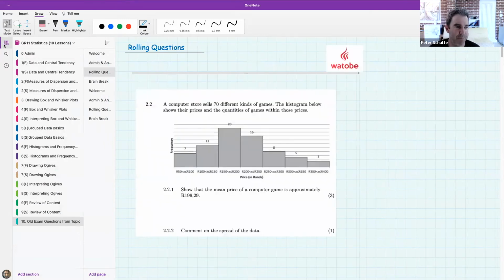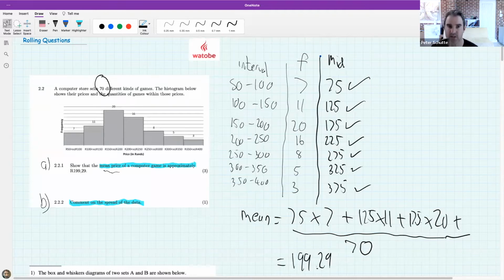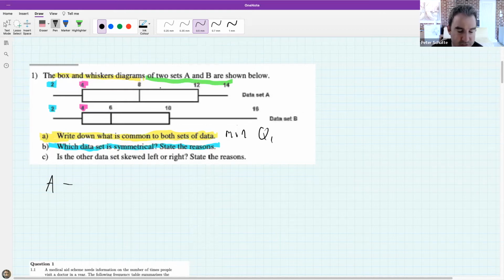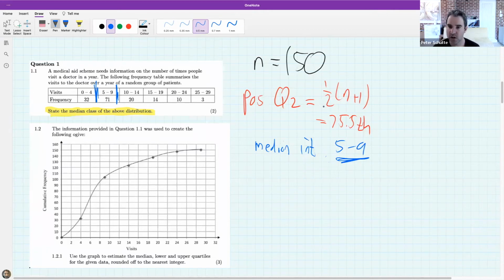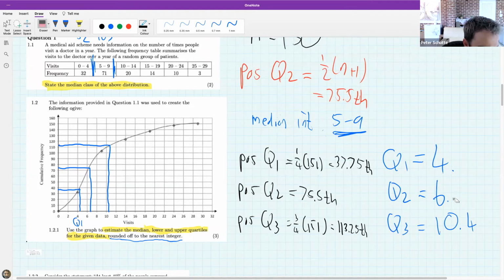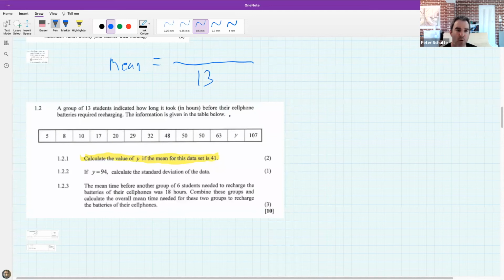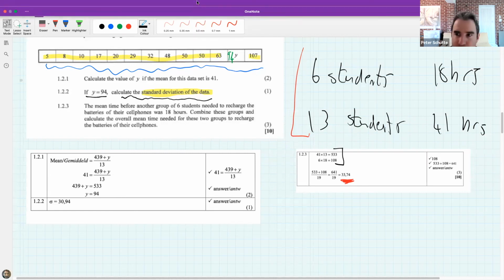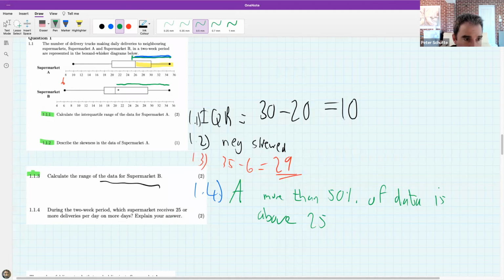Grade 11 - Statistics Foundation (past exam papers on data handling)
Grade 11 | statistics | mean | past exam | data handling | box and whisker | symmetrical | skewed | median | standard deviation | interquartile | range |